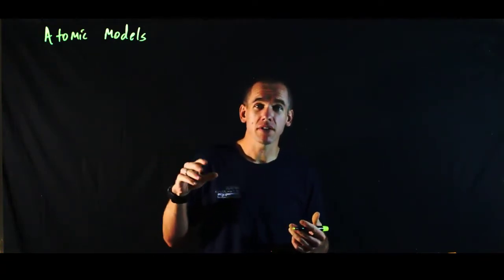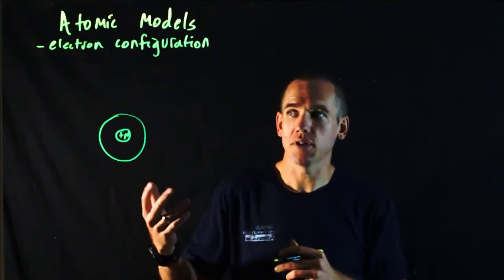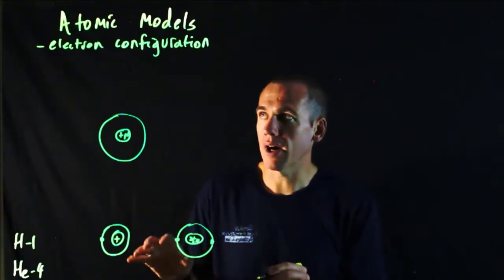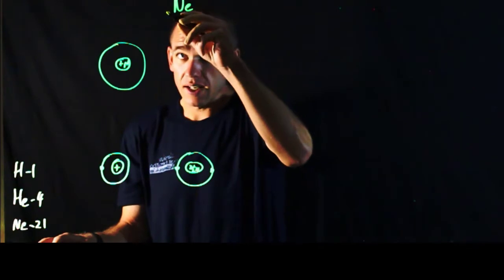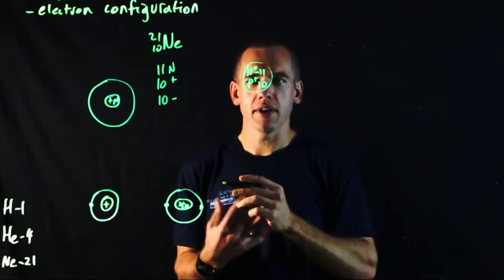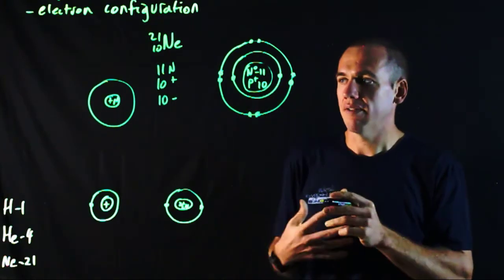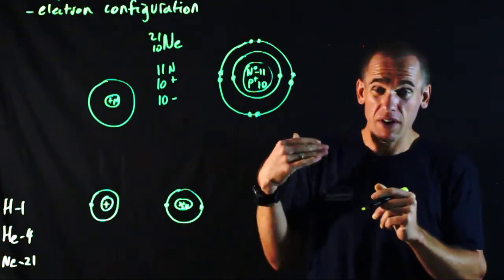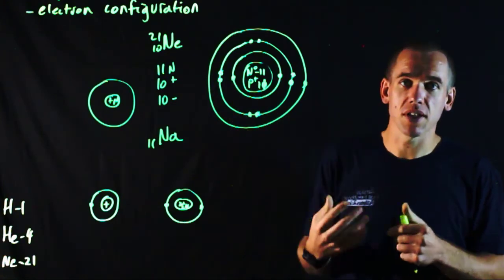4.3 A Energy levels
Modeling electron energy levels